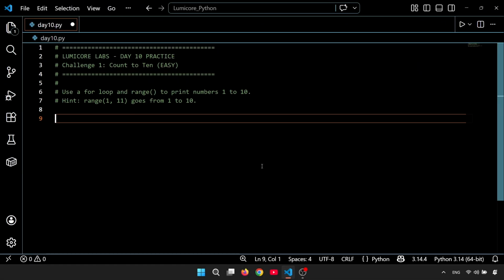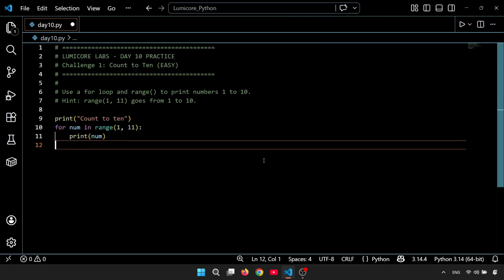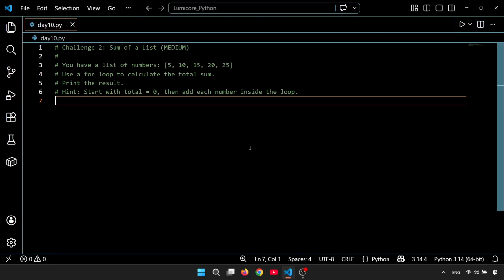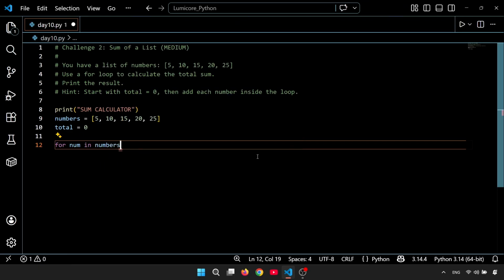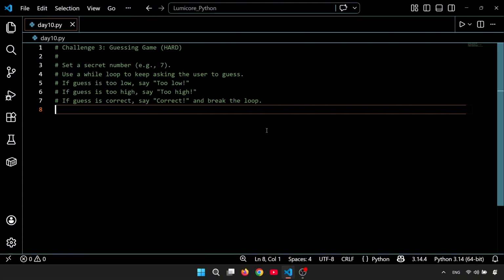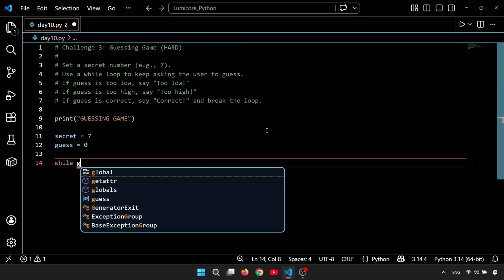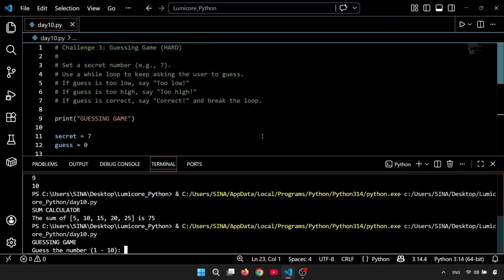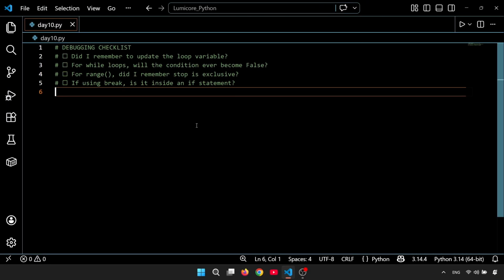Python Practice: Master Loops with 3 Simple Challenges (Lumicore Labs - Day 10)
Double digits! PRACTICE DAY: Three hands-on challenges to master for and while loops.

🧩 Challenges:
1️⃣ Count to Ten (Easy) — for loop with range()
2️⃣ Sum of a List (Medium) — accumulator pattern
3️⃣ Guessing Game (Hard) — while loop with break

⏸️ PAUSE after each challenge and try it yourself!

✅ What you'll practice:
- for loops with range()
- Accumulator pattern for sums
- while loops with conditions
- Using break to exit loops

⏱️ Timestamps:
00:00 - Intro
00:40 - Challenge 1: Count to Ten
01:10 - Solution 1
02:05 - Challenge 2: Sum of a List
02:40 - Solution 2
04:20 - Challenge 3: Guessing Game
04:50 - Solution 3
06:50 - Debugging Tips & Next Steps